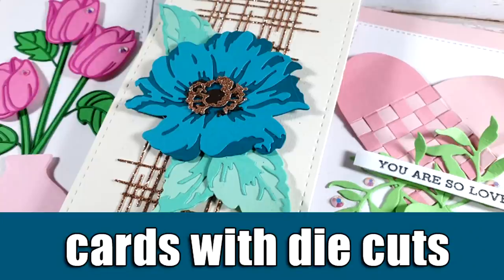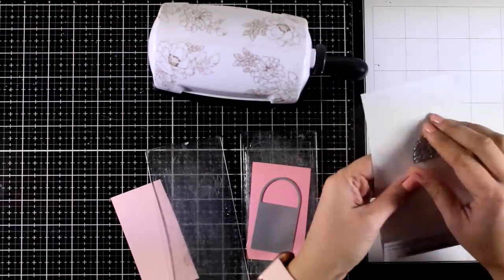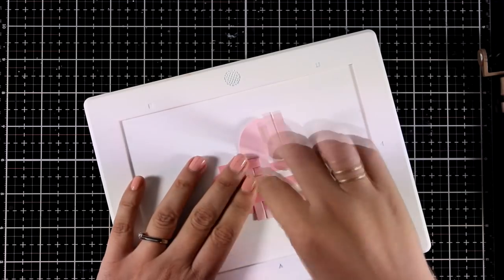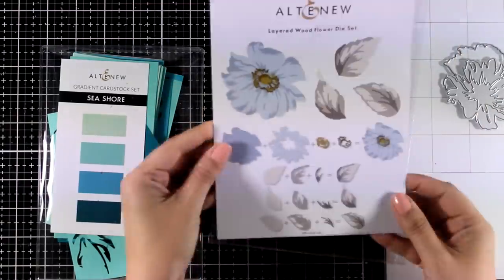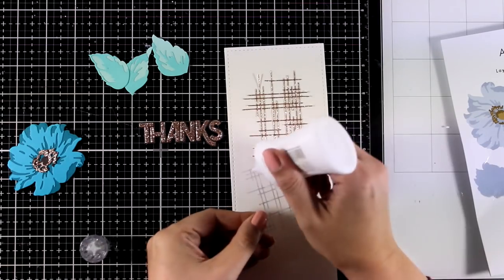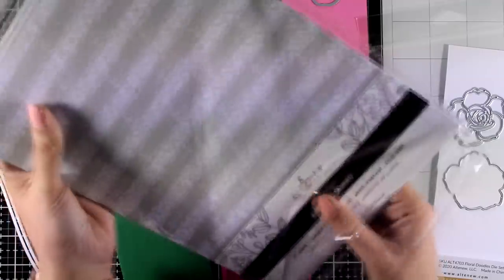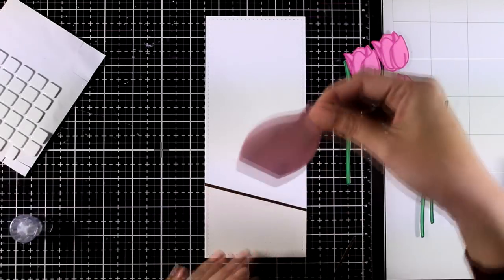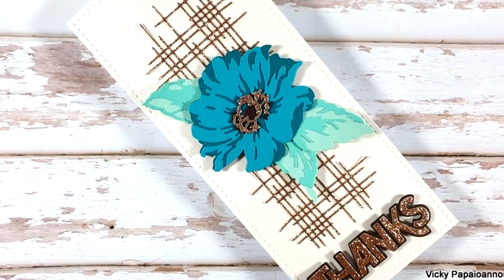cards with die cuts | Altenew stand-alone die release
• Layered Wood Flower Die Set